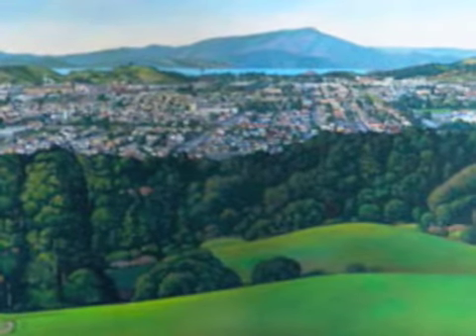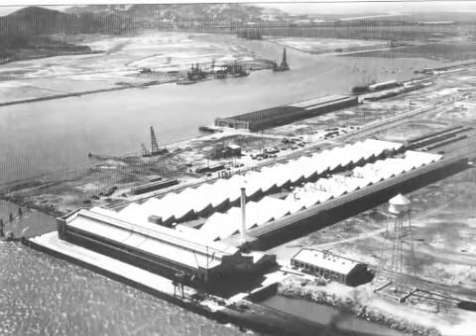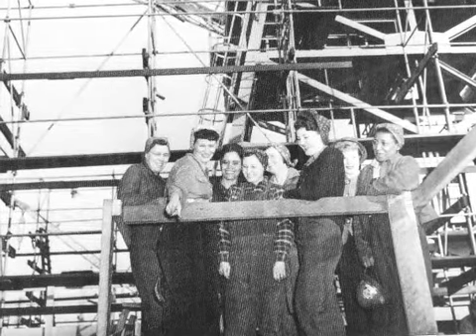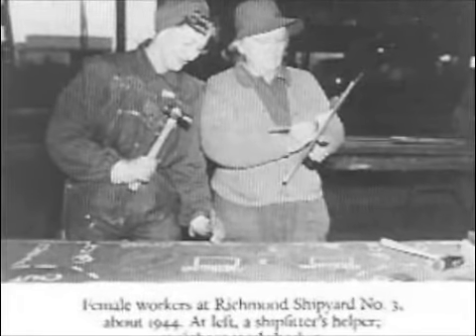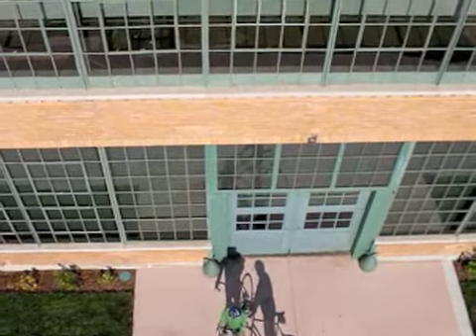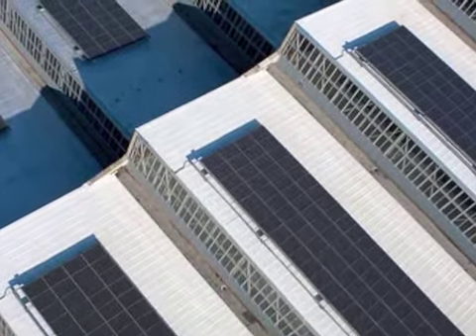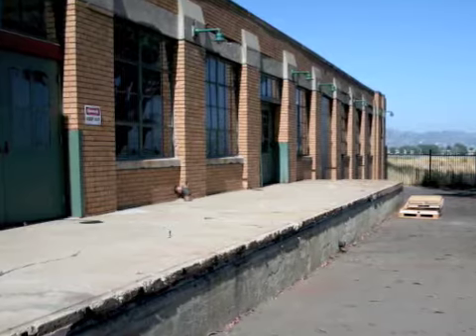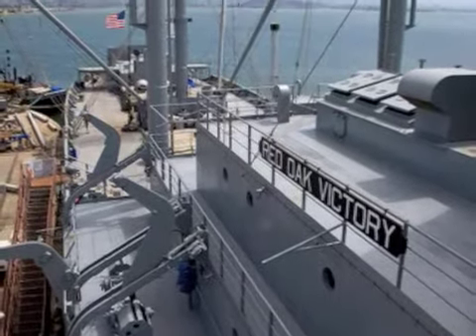Ford Assembly Building, Richmond, CA - LIBR 240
A brief history of the recently renovated landmark Ford Assembly Building in Richmond, California.